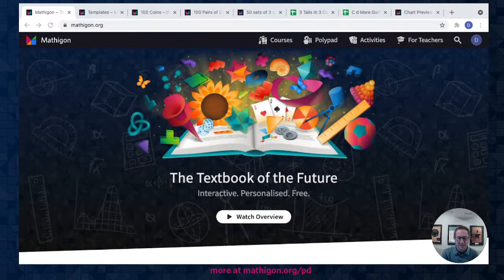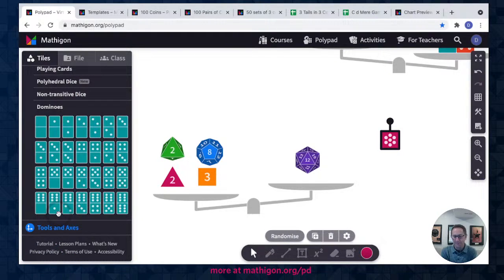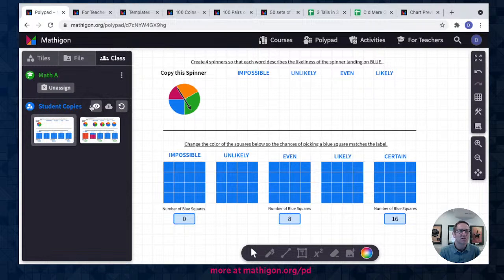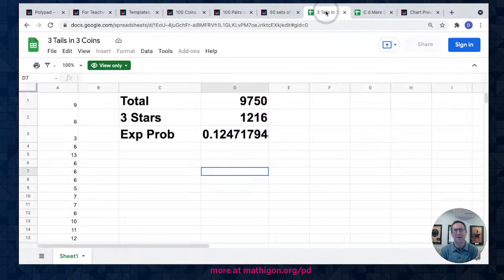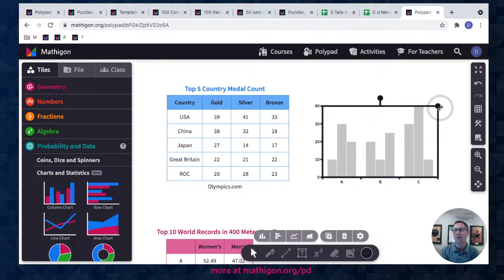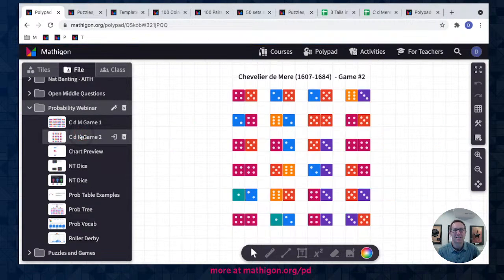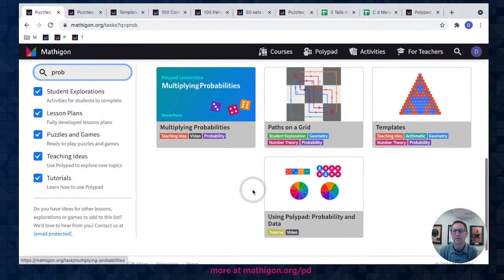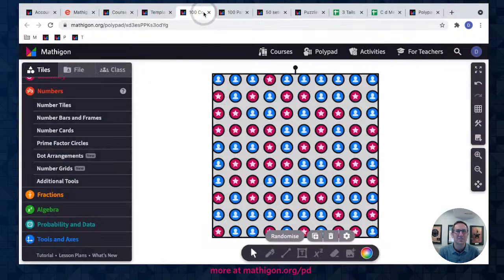Exploring Probability - K -12 Virtual Probability Manipulatives | Mathigon Polypad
Join David Poras, Mathigon’s Head of Content, for a free webinar to explore how to use the variety of manipulatives available on Polypad to simulate a range of probability events. We'll roll dice (including non-transitive dice), flip coins, spin spinners, and explore how these can be used to engage students in deep probabilistic thinking.

to find introductory Polypad webinars as well as other topic-specific webinars.

Learn more about Amplify Math + Desmos Classroom, the most engaging Illustrative Mathematics’ IM K–12 Math™ program available.